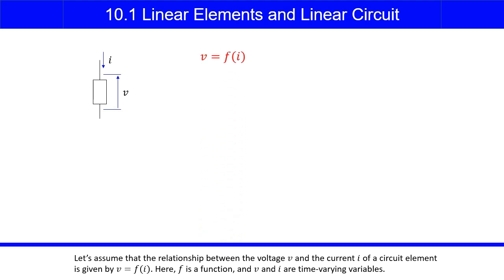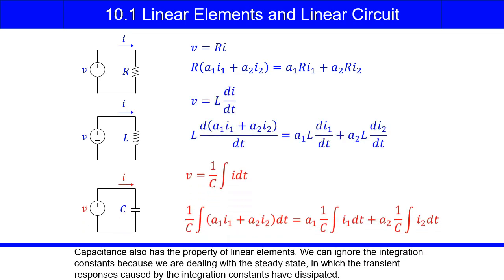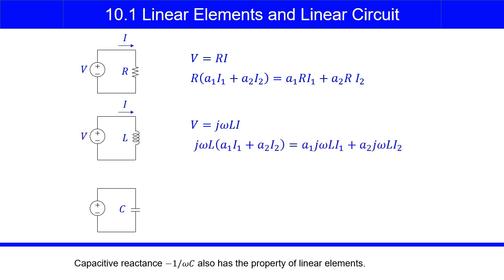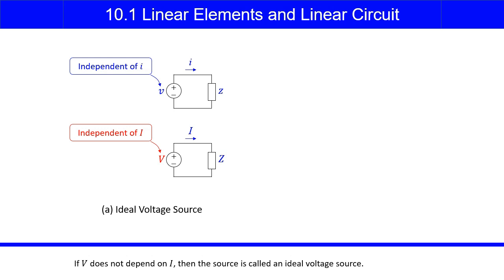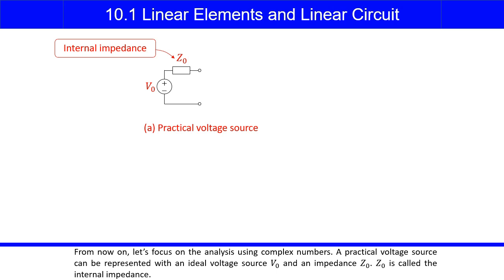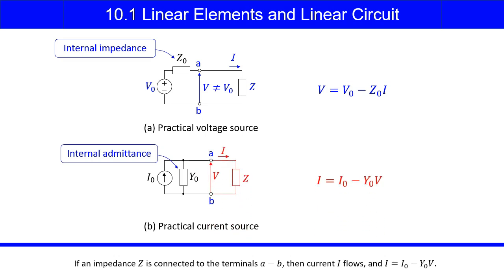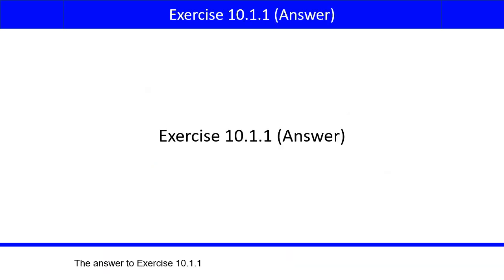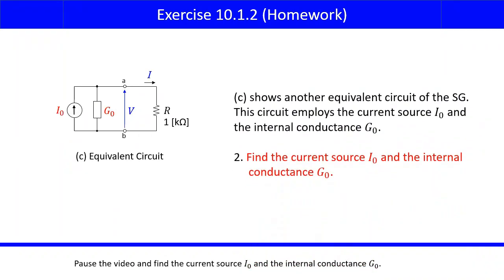NUOCW：Electric Circuits (EC10_1) Linear Elements and Linear Circuit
Lesson10: AC Circuit Analysis/EC10_1: Linear Elements and Linear Circuit